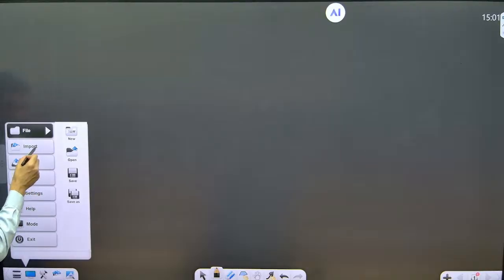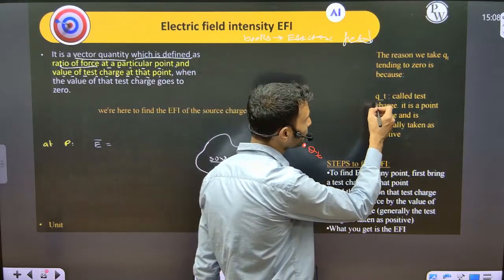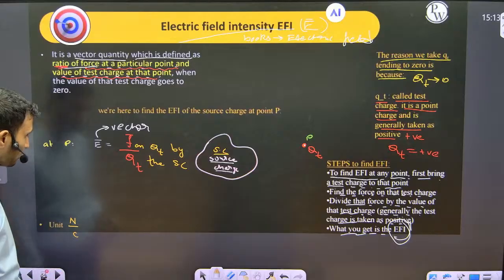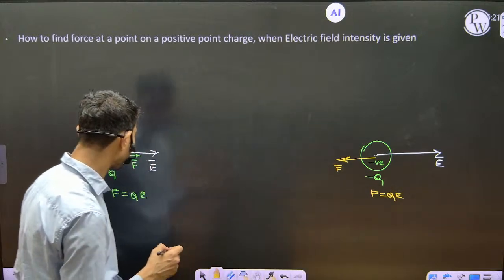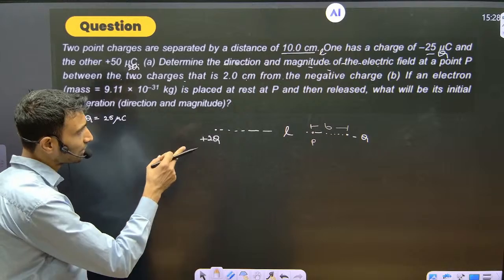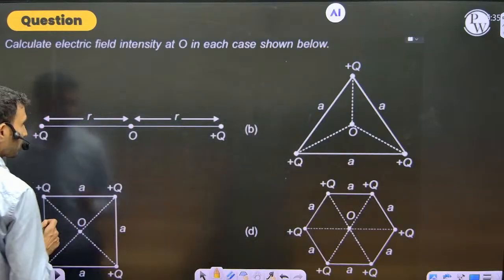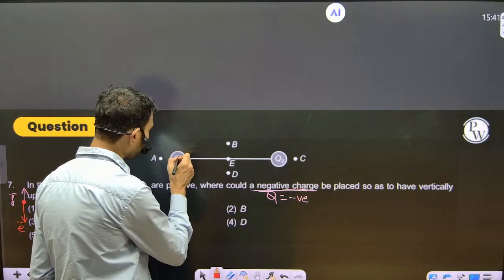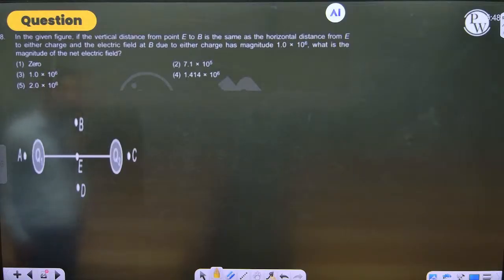12TH PHYSICS 08-05-2026